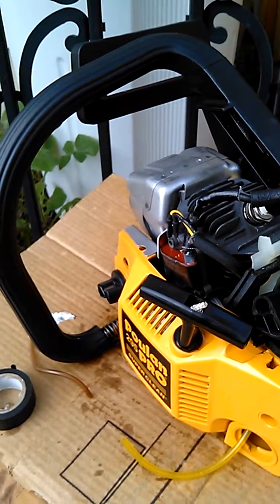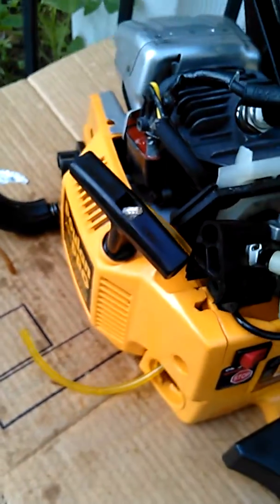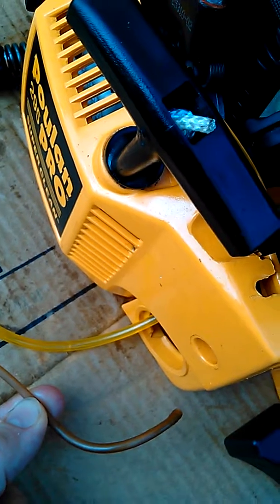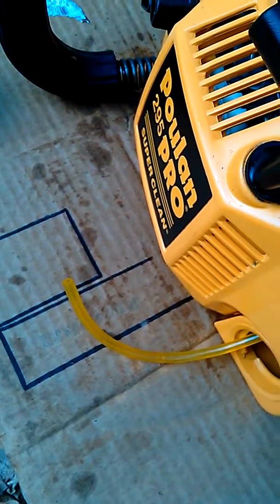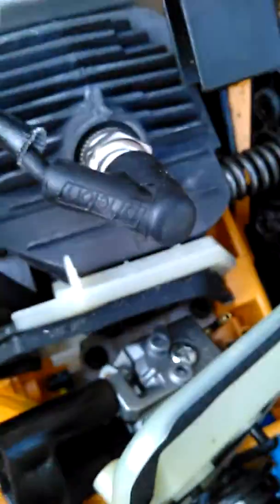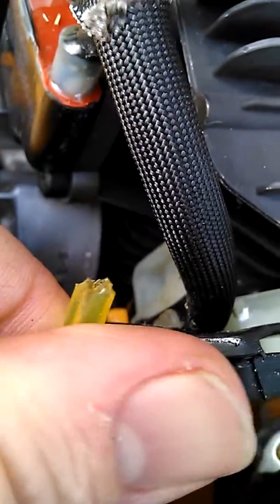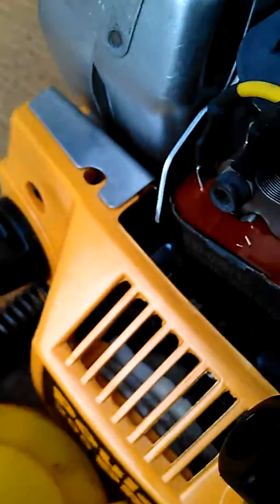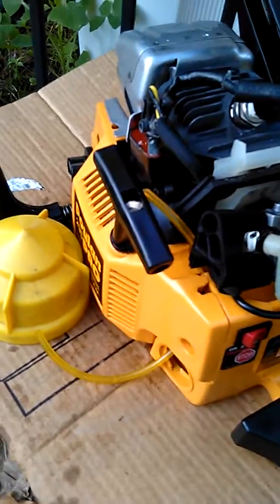Dad Replaces Fuel Line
How to replace fuel line chainsaw